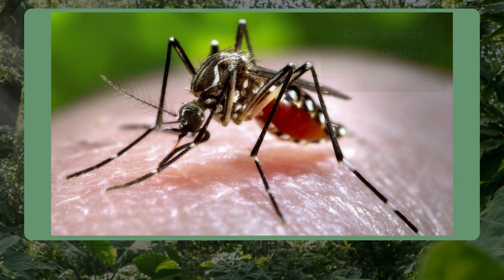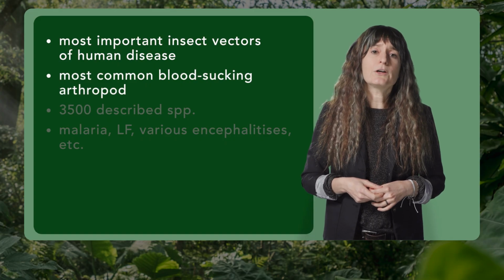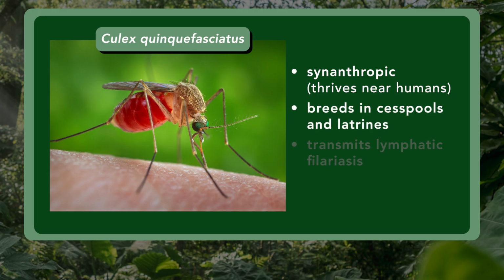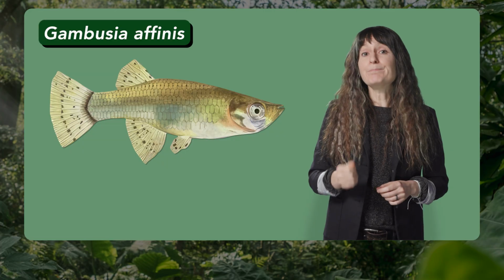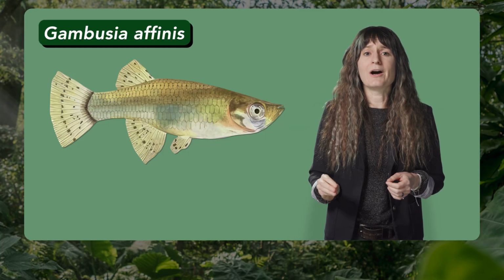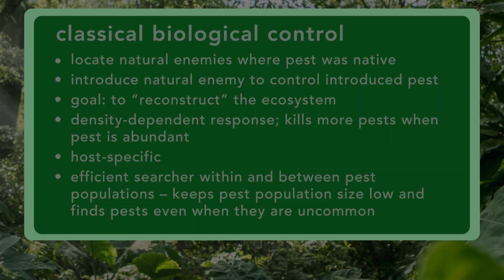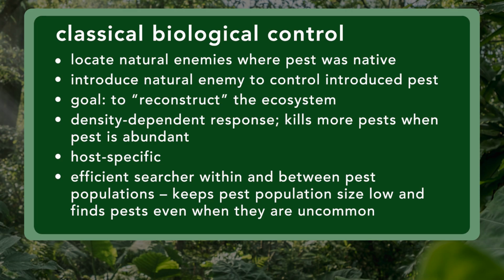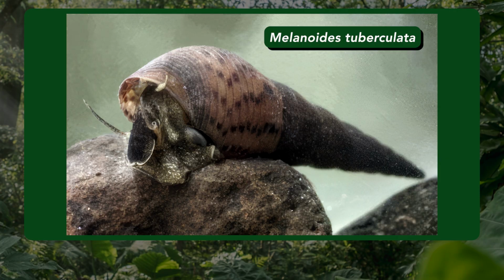Mosquito micropredators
Mosquitos are not parasites - they are micropredators. But as micropredators, they're super important vectors of many parasite species. In this video, we review the mosquito life cycle, talk about why mosquitos are such effective vectors, and explore biological control options for keeping a cap on mosquito populations (and populations of lots of other pests).